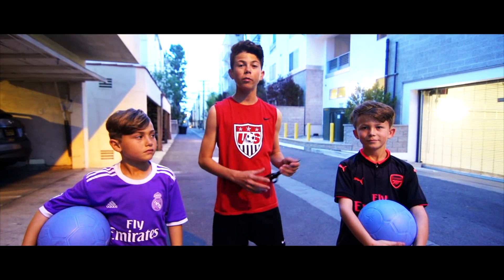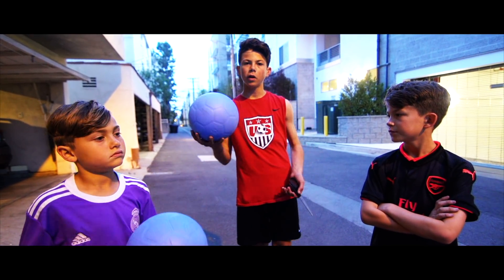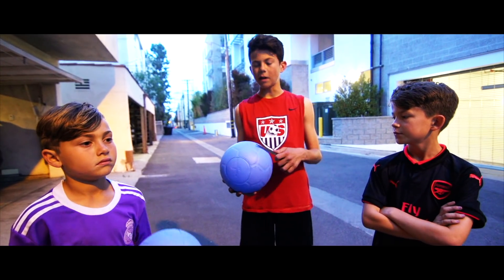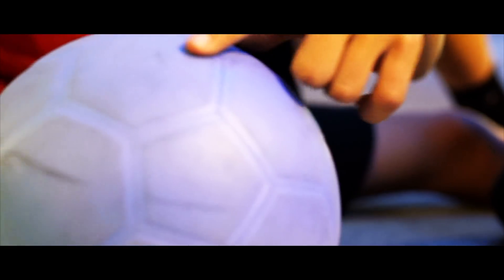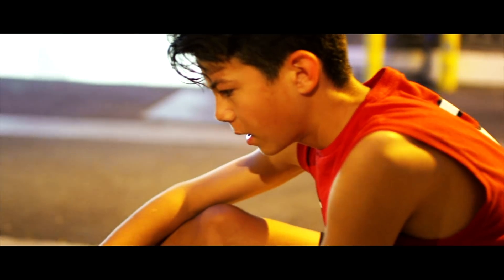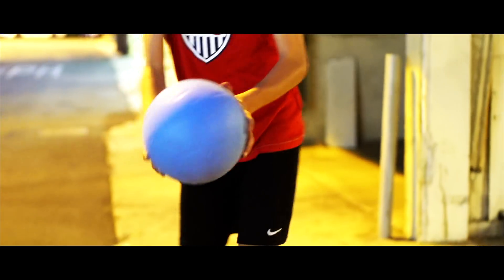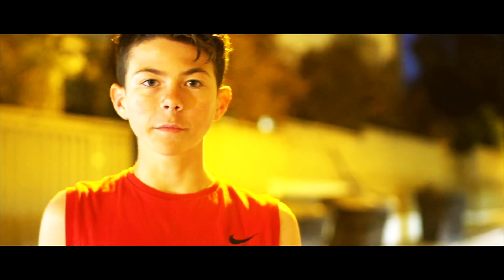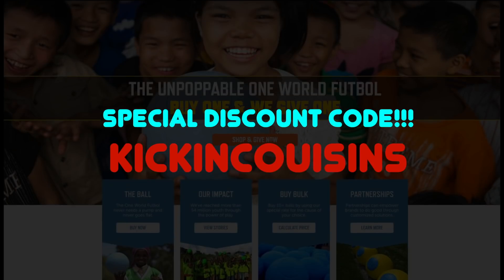DESTROY THIS BALL??? CAN WE DO IT!!?? KICKIN COUSINS CHALLENGE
Watch Simon, Eli and Brighton try to destroy The One World Play Project Ball. This ball is amazing and serves a beautiful purpose as well. Please look into for more info and you can use a special code " kickincousins " and get a cool discount!!